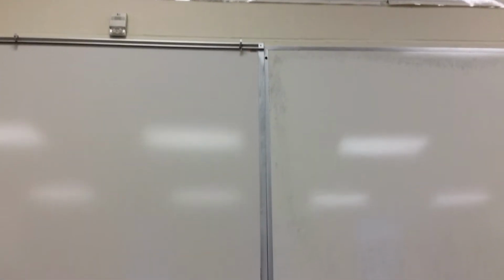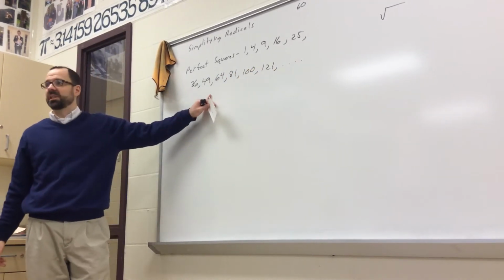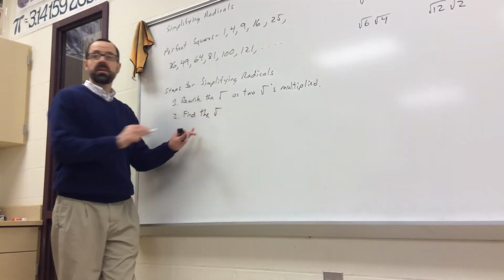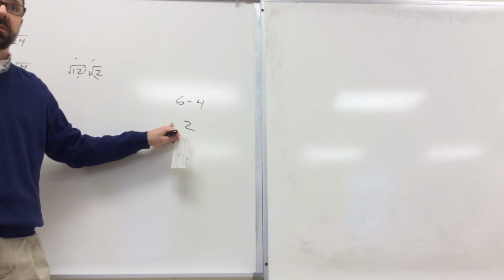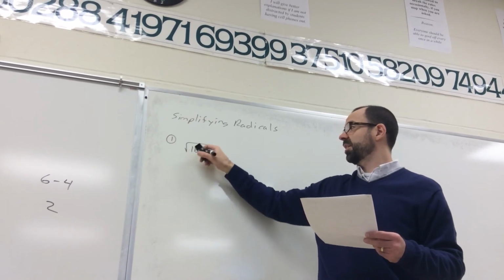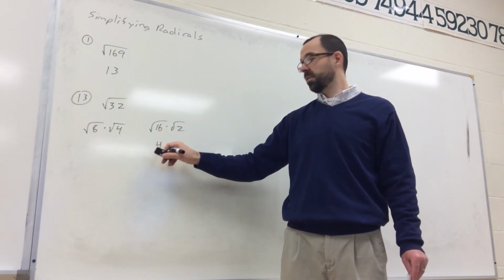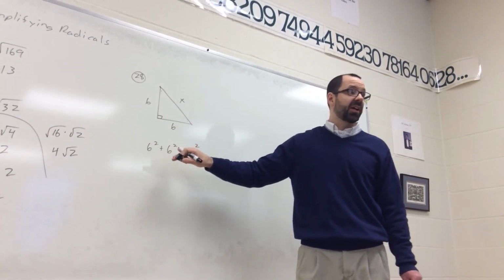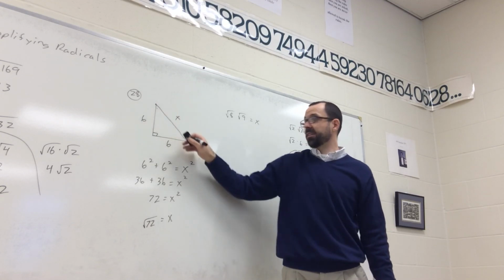Geometry Simplifying Radicals